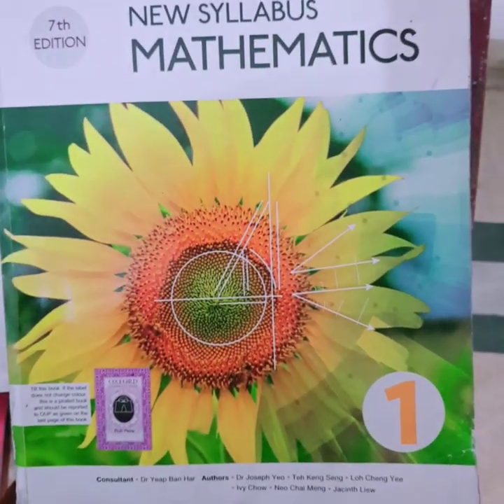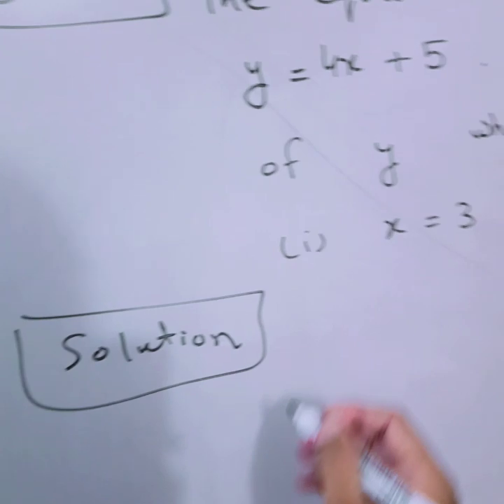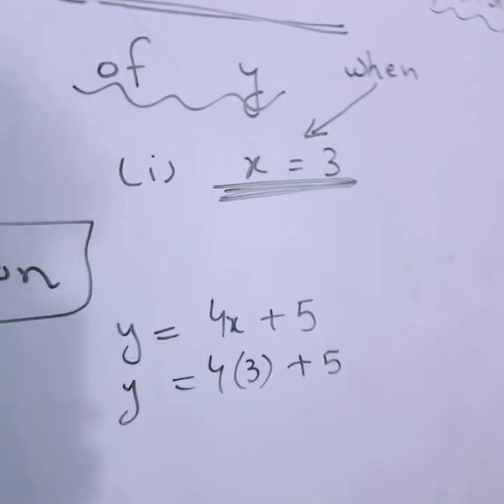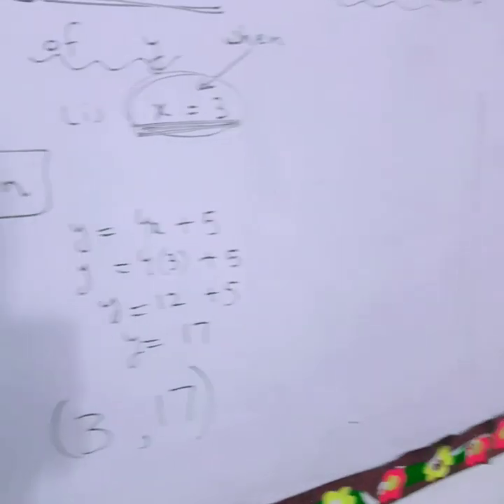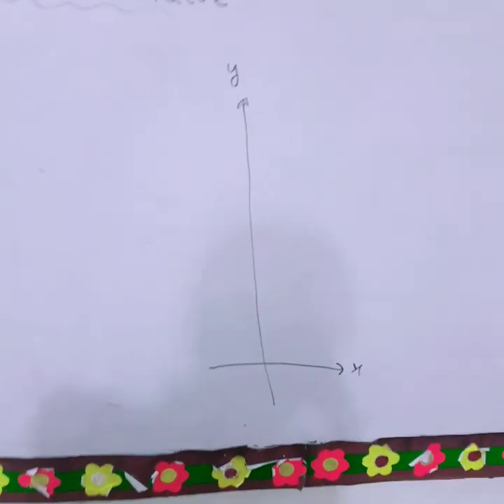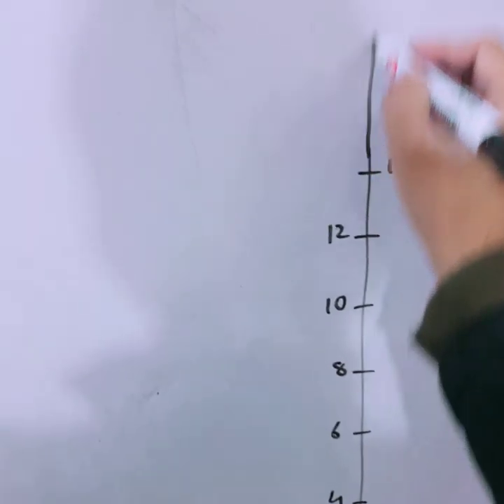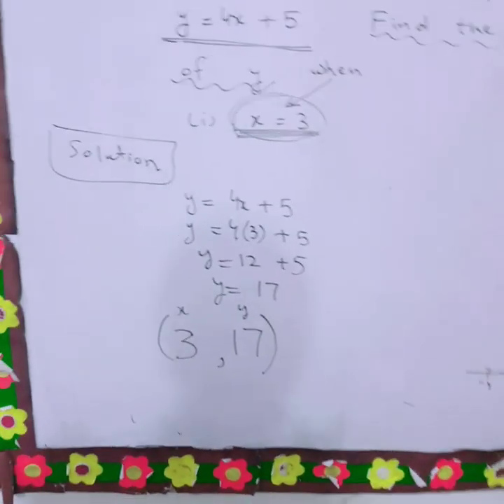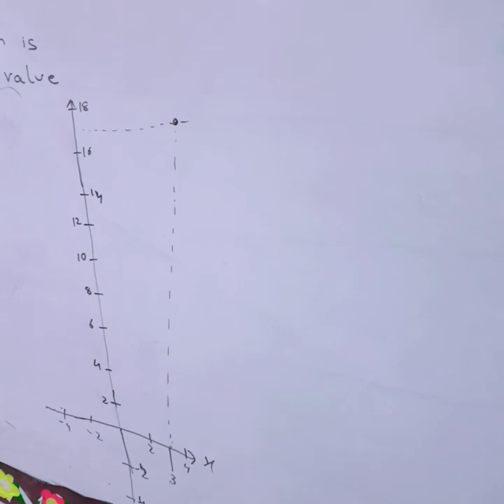D 1 Maths . COORDINATES EX. 6A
For class 6 and 7
Ex. 6A